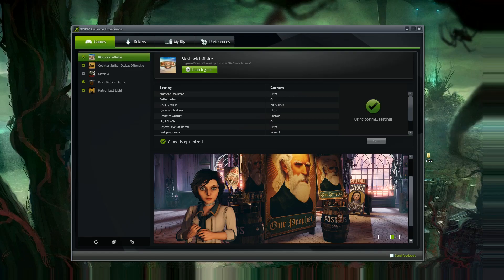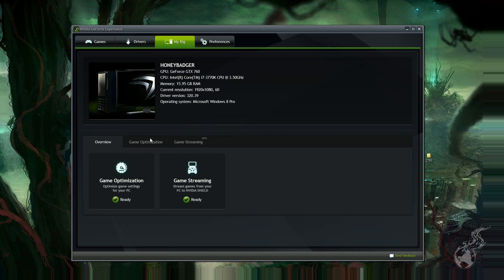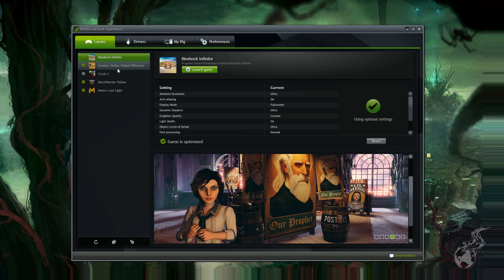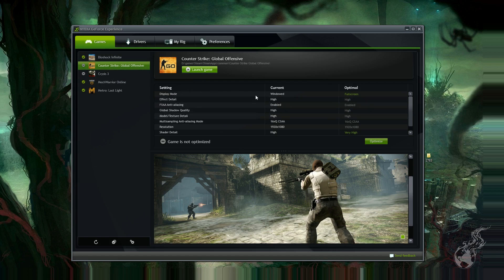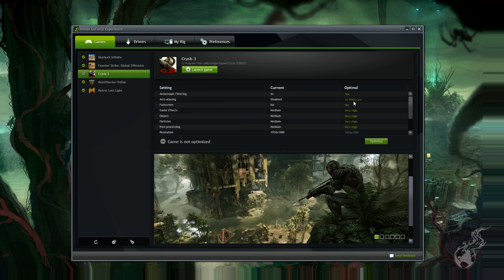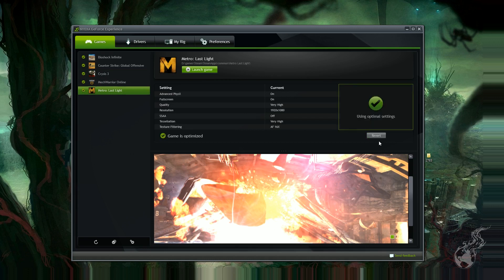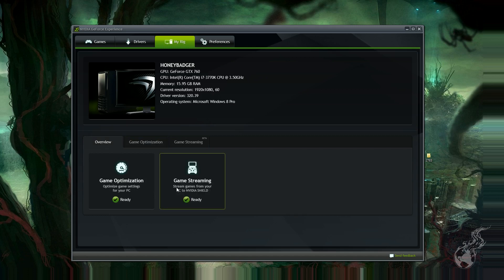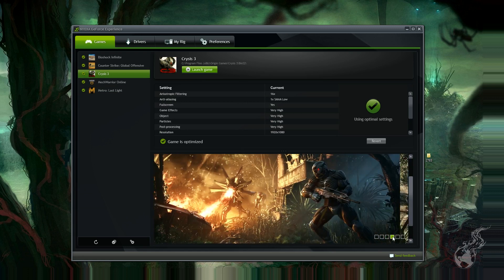NVIDIA GeForce Experience Overview